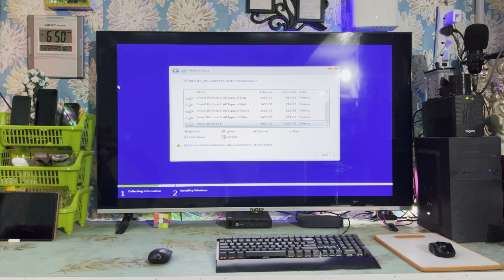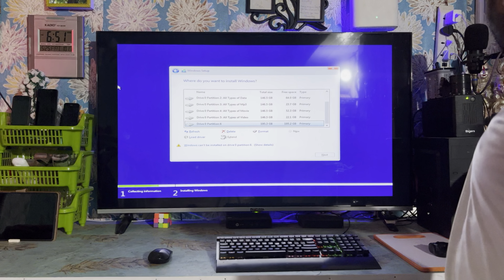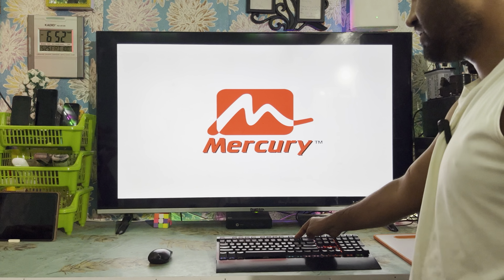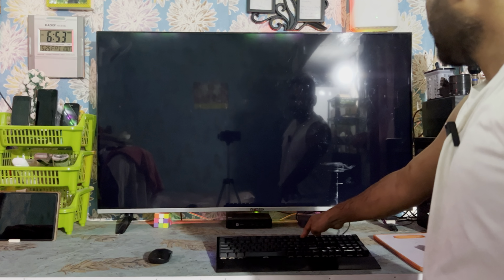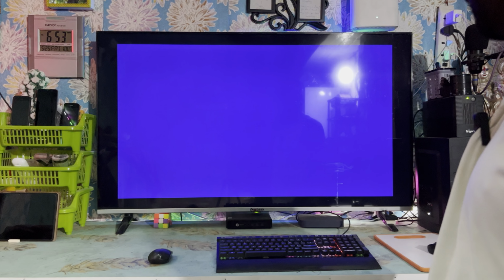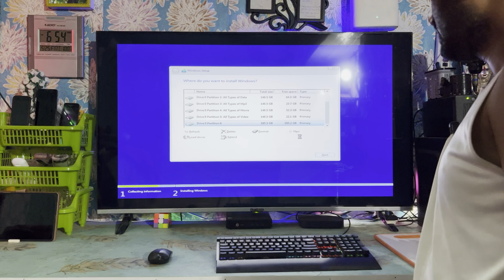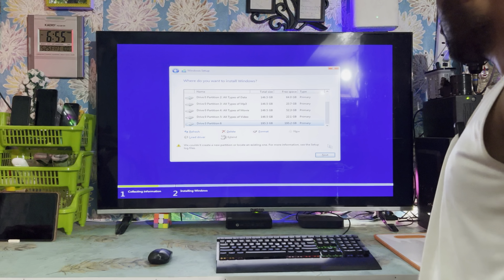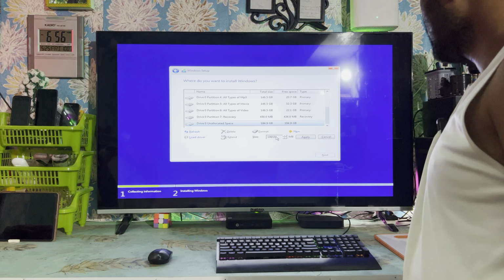Troubleshooting 'Windows Cannot be Installed on Any Drive' on Laptop & PC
Common Fixes for 'Windows Cannot be Installed on Any Drive' Error on Laptop & PC-Common Fixes for 'Windows Cannot be Installed on Any Drive' Error on Laptop & PC